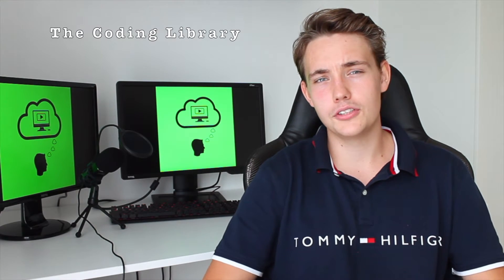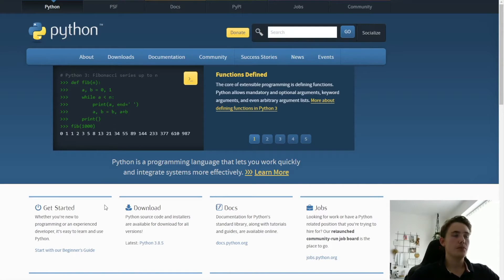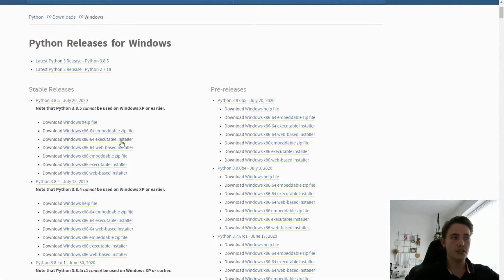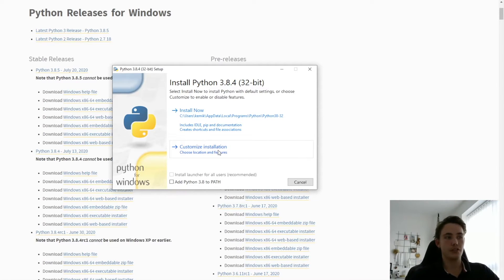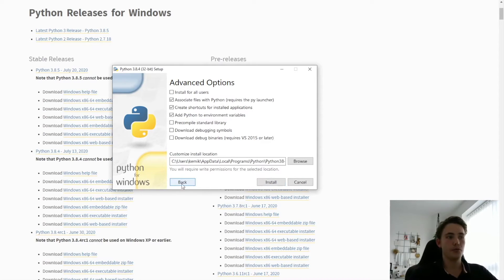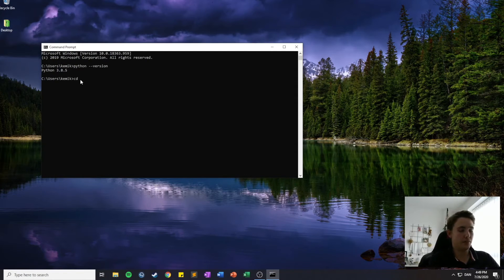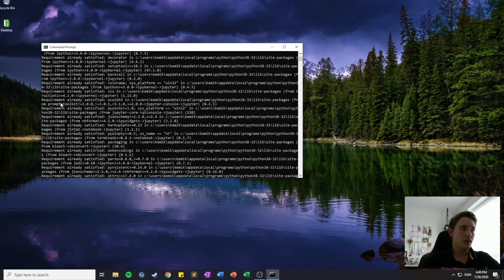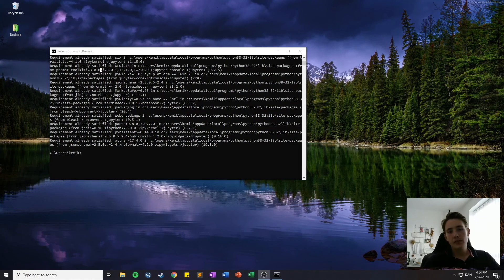How To Install Python 3 and Jupyter Notebook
In this video 📝 I'll show you how to install Python 3 and Jupyter Notebook which will be used later on in other videos. The purpose of this tutorial and channel is to build an online coding library where different programming topics and languages are stored in the YouTube cloud.